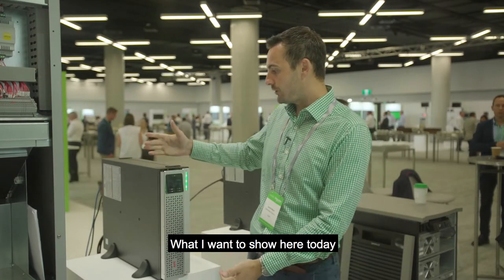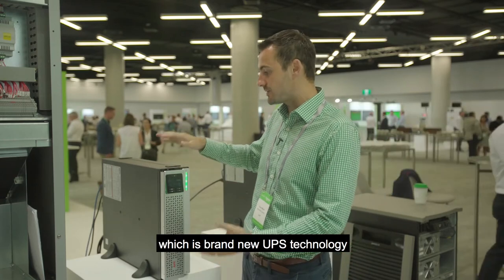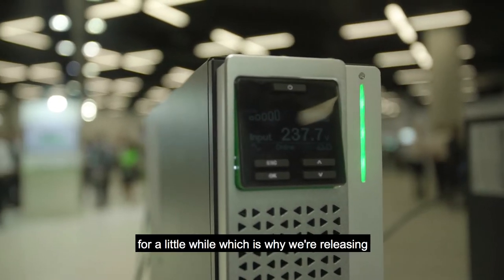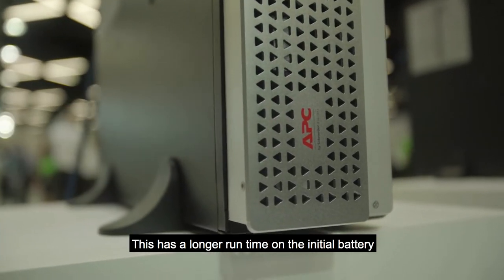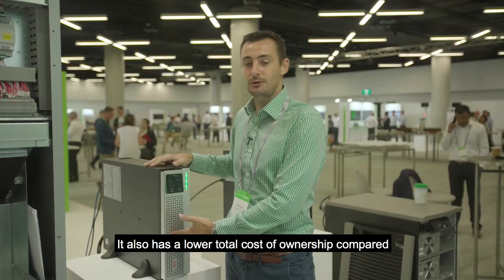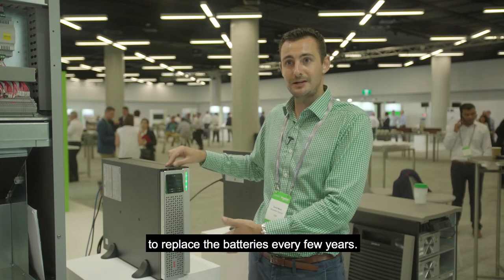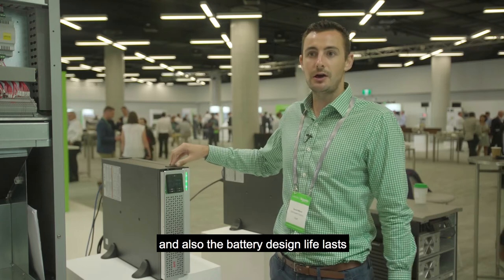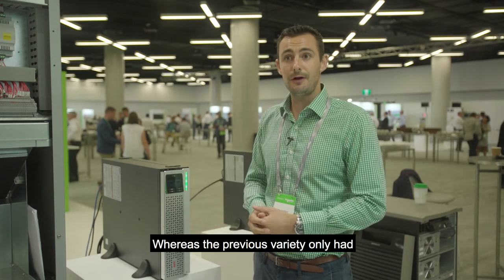APC Smart UPS Single Phase UPS with Lithium Ion Battery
A quick chat with our product expert on the APC Smart-UPS Single Phase UPS with Lithium Ion Battery. One of our connected products featured at the Innovation Hub during the Innovation Summit 2018 in Sydney.